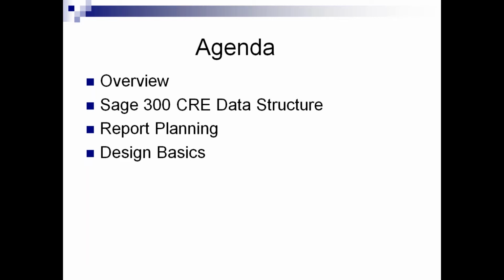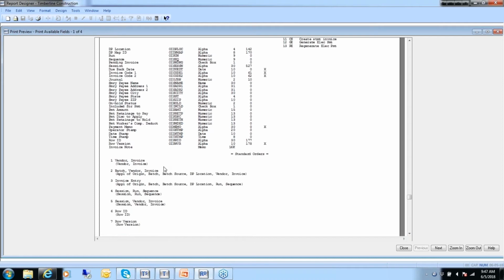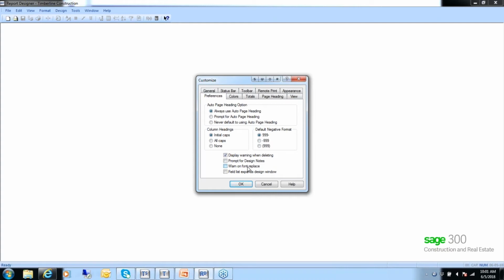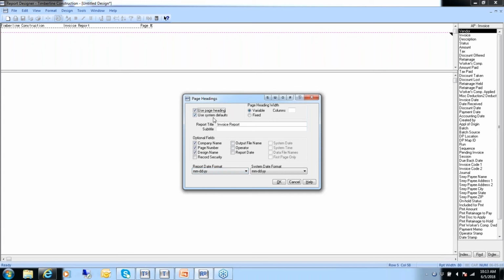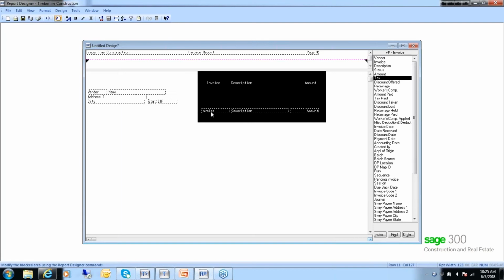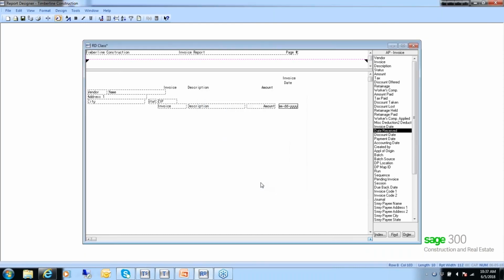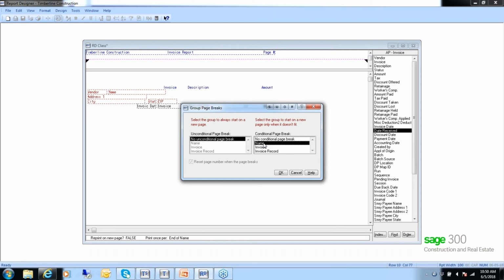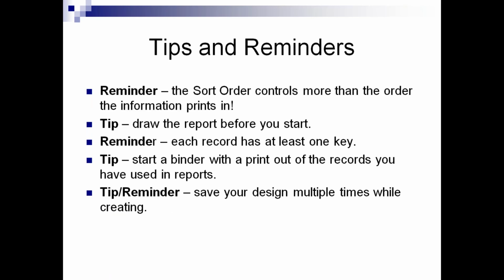Sage Basics Series Class #4 Basic Report Designer RD Part 1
Basic Report Designer (RD) Part 1... June 5 - This is the 4th in our summer/fall 2018 series of Sage Basics classes. Get up-to-speed on Sage, fast, with these twice-monthly webinars.